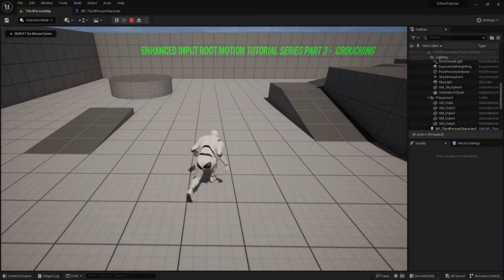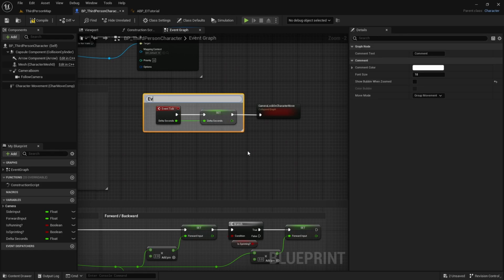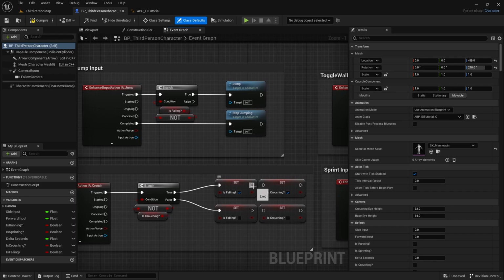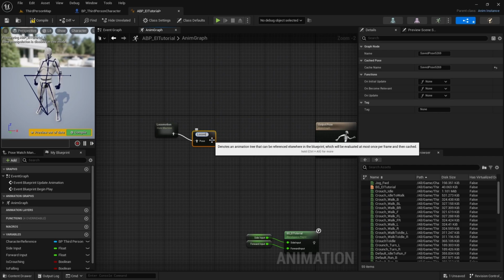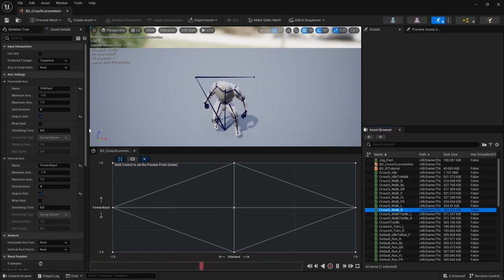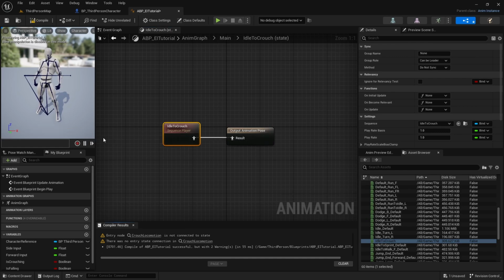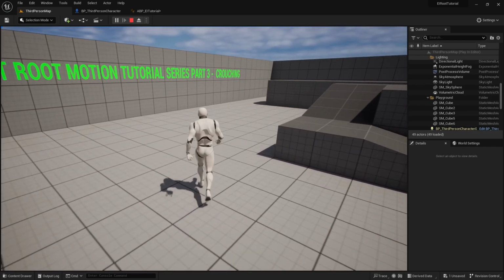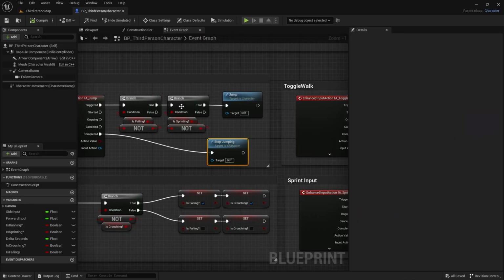UE5.2 Enhanced Input 8 Way Locomotion Root Motion Series Part 3 - (Crouching)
In today's episode I show how to set up the functionality for crouching and creating the blendspace.
You will also learn how to set up state machine's in the animation blueprint
and set up transitions between the two movement modes.

I hope today's video helps you in your Unreal Engine journey!

I started a discord server for everyone to be able to join and interact.